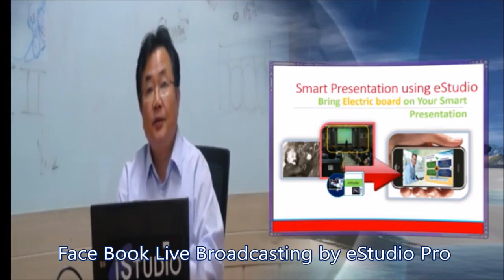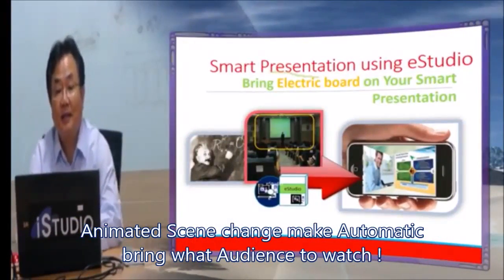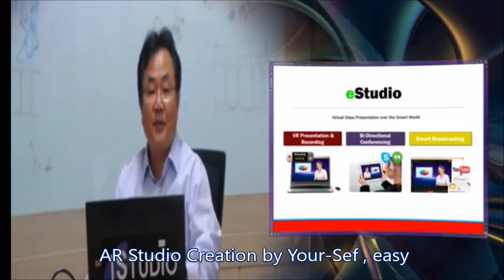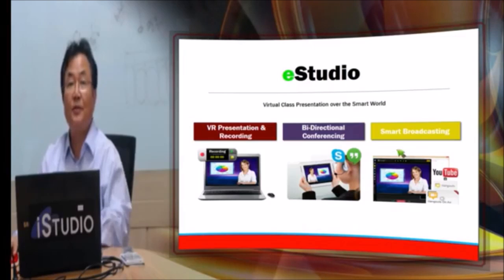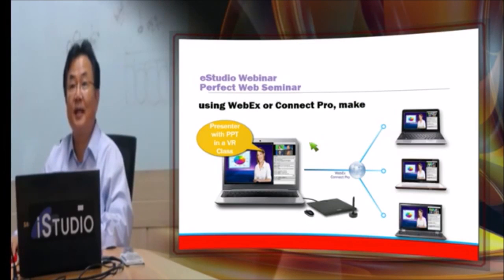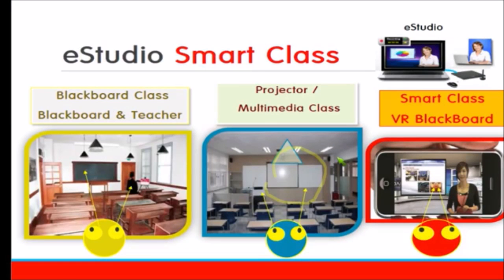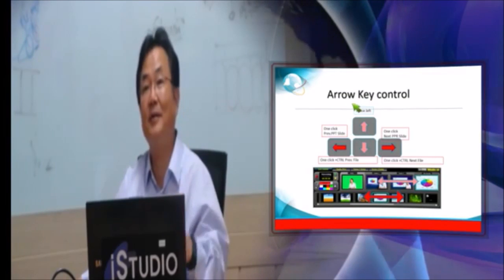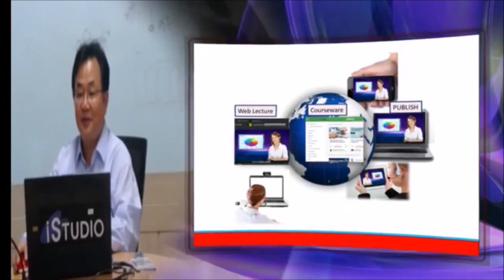eStudio Pro Live FB Broadcasting , showing how to use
eStudio is a personal Studio for a PC where you can create own Studio in minites, create own cameras in your virtual Studio from a real cameras, and do all operation by your-self without any camera men, operator but your self.  It is so easily designed that all operation can be done in realtime.  All concepts are intelligently designed for novice peoples to make CNN style presentatoin from any place, any time, by any person.